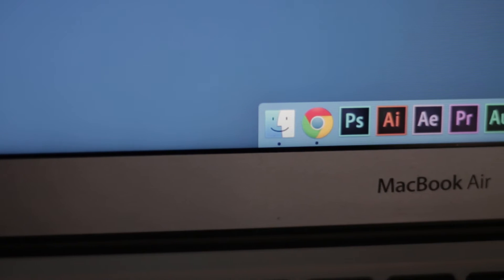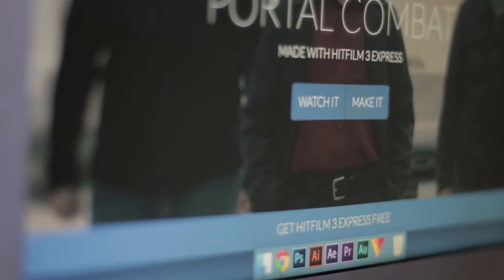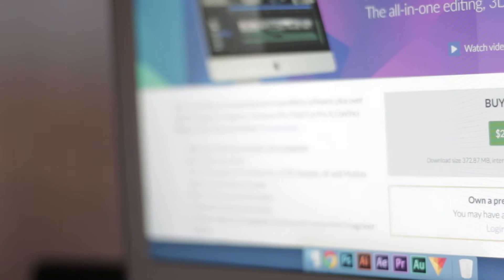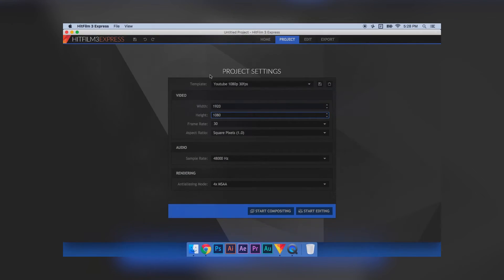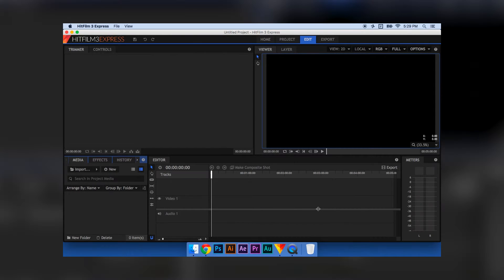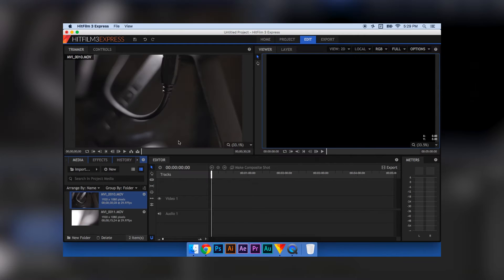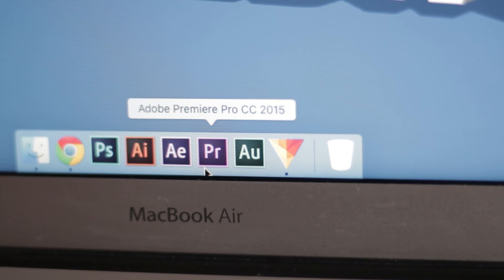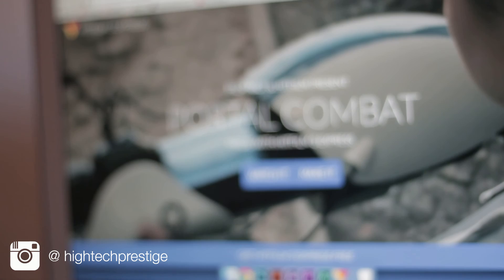Hitflim 3 Express - Best Free Video Editor?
This is a review of the best free video editor Hitfilm 3 Express. It is basically Premiere Pro, minus the bells and whistles. Ryan Conolly from Film Riot edited his movie Portal Combat entirely on this piece of software.

Video Gear:

Canon 75-300mm III
Canon 18-55mm STM
Canon Battery Grip
Nikon D3100
18-55mm kit lens
Neewer CN-160 Led Lights
Blue Snowball Mic
Fotga Shotgun Mic
Tascam DR40
Tascam DR22-WL
Behringer UM2
Behringer UFO202
AKG P120
AKG D5
iMac 21.5"
Macbook Air Haswell 13"
Manfrotto MKC3-H01 Tripod
Manfrotto Ball Head
Weifeng WT-6734 Fluid Video Tripod
Proaim Spark Slider
Fancier Studios FC270a Fluid Video Tripod

Video uploaded by Anmar AJ - You have no right to copy and re-use this video without mentioning the channel URL and name on the video player.